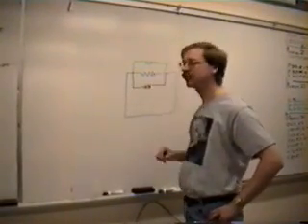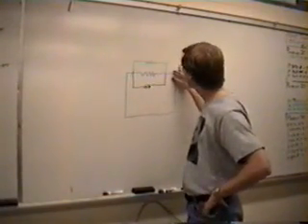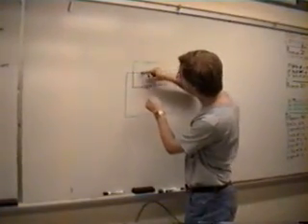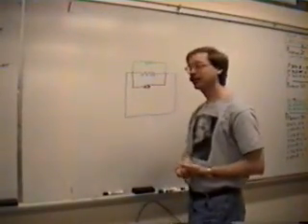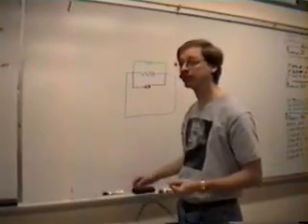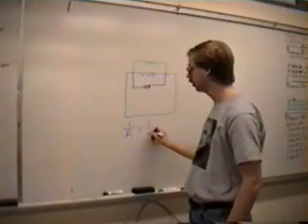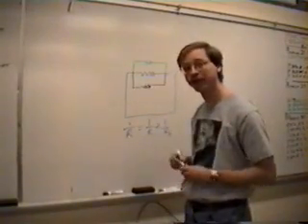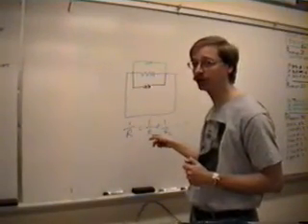Series and Parallel Circuits